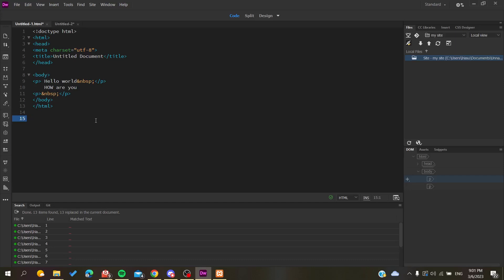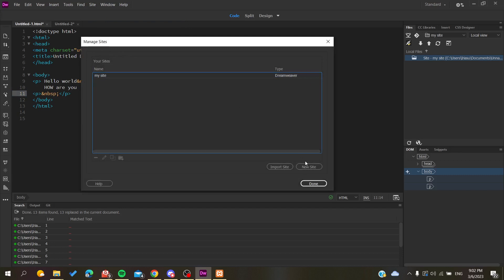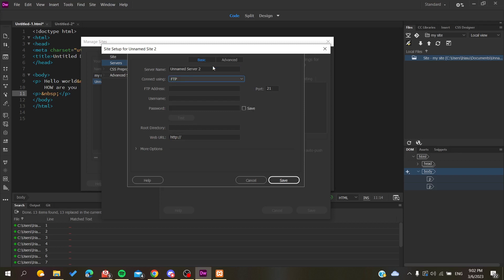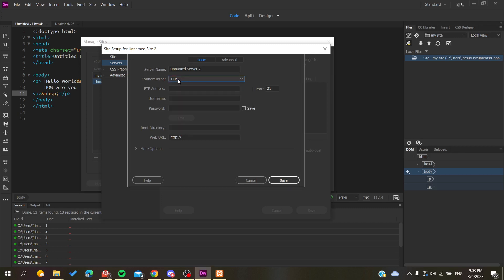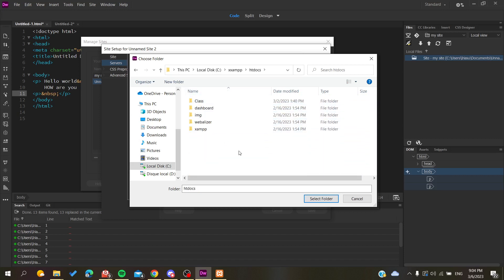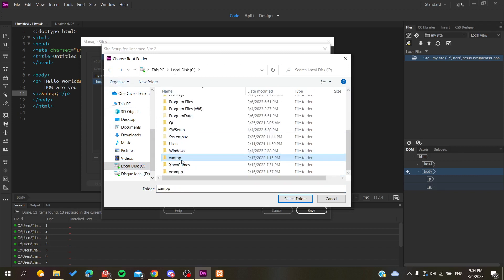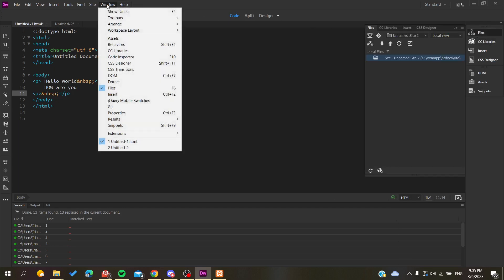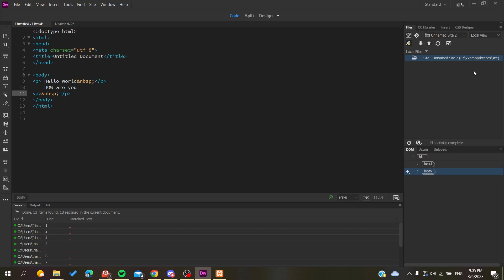How To Upload Website Dreamweaver Tutorial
Today we talk about upload website,how to upload website,upload website to internet,upload website dreamweaver